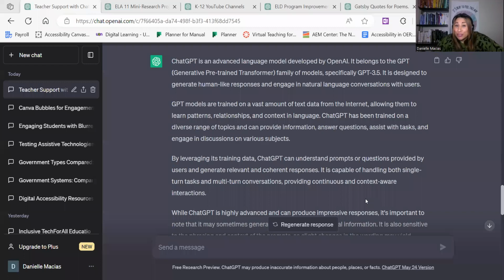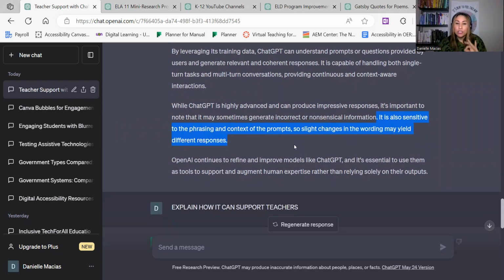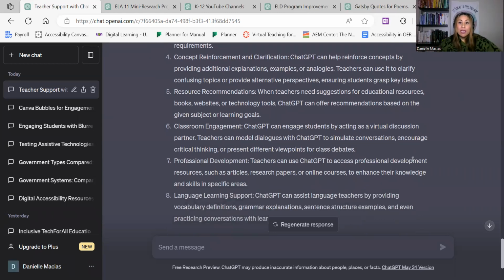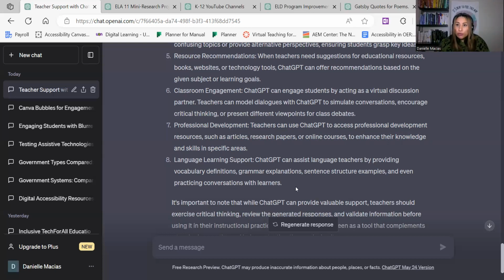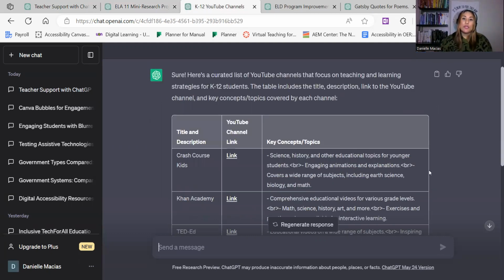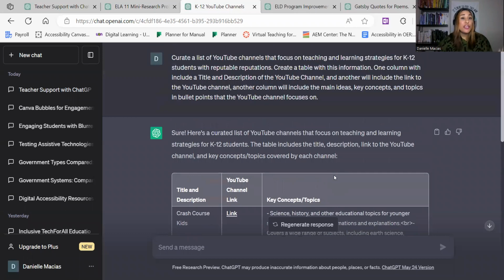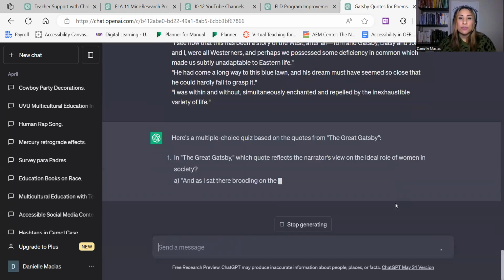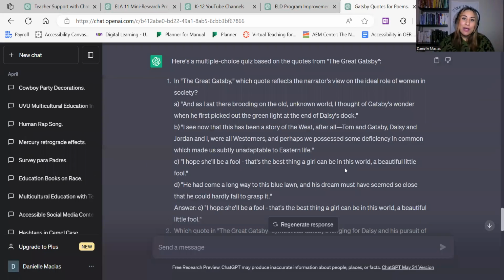What is ChatGPT, and How can I Leverage it as an Educator?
You don't know what ChatGPT is, but you think it's too late to ask? I got you! In this video we explore what ChatGPT is, discuss how it can support educators, and review ChatGPT-created lesson plans, curated resources, school improvement plans, and more! Dany V Mac claims that, as of now, ChatGPT is the only Artificial Intelligence (AI) tool teachers need to meet their needs and support their work because 1) It's free, and 2) As long as ChatGPT is provided with clear commands, it can do what every other AI tool claims to do.
What are your thoughts? Do you agree or disagree? Is there another AI tool educators must know about? How is it different from ChatGPT, and can ChatGPT do anything like it? Join the conversation in the comments below.